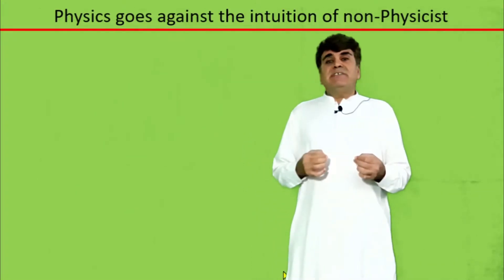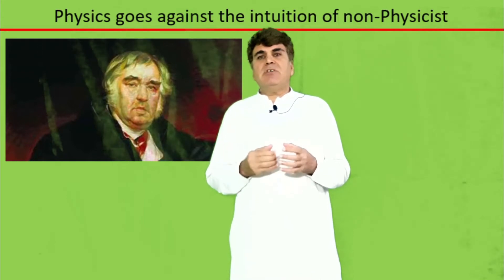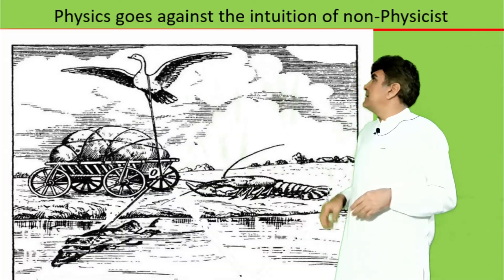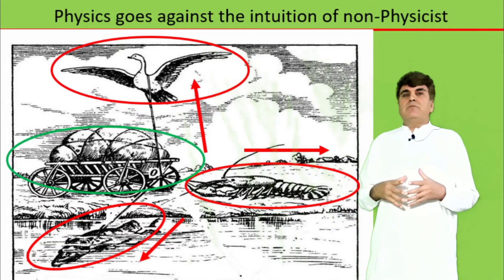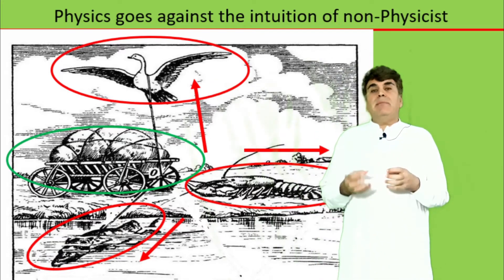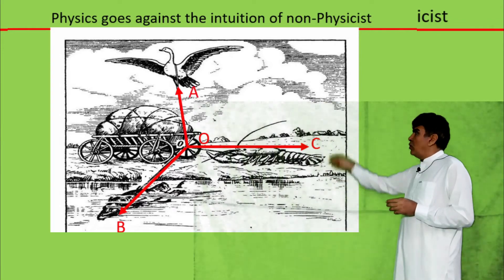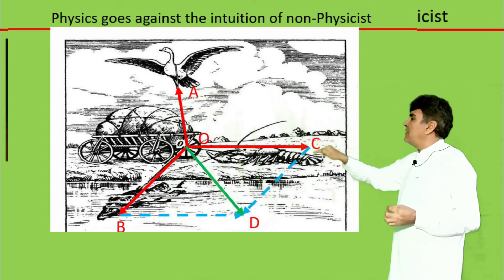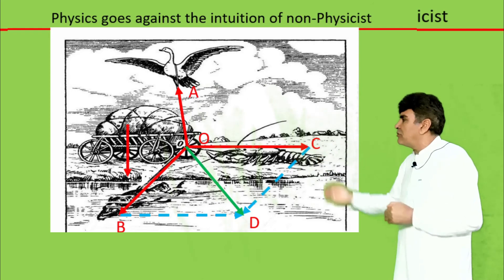Smart reasoning of physicists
Physicists are smarter than non-physicists, physicists think differently? Its the difference in understanding!